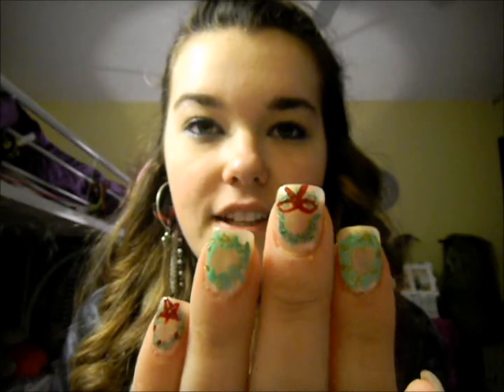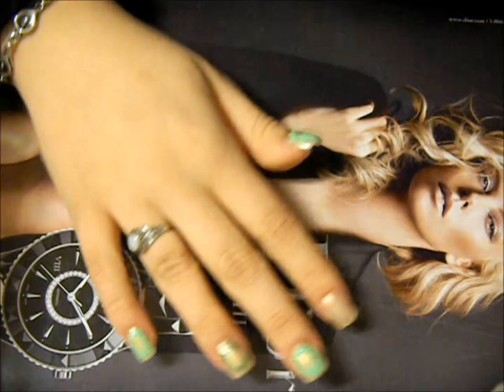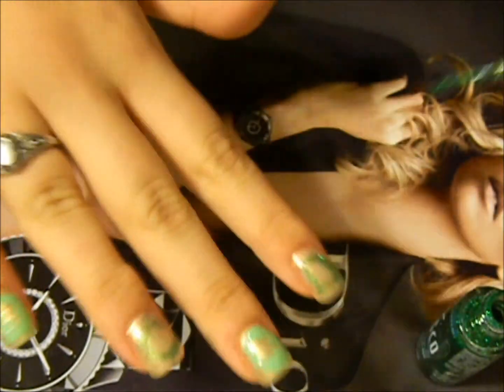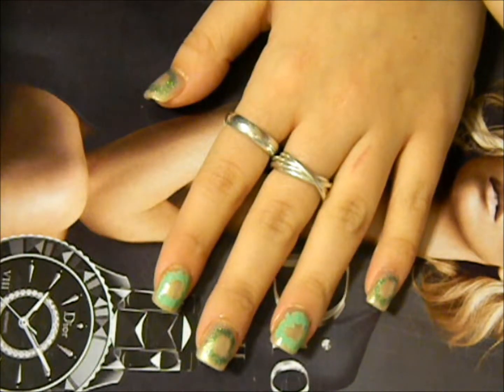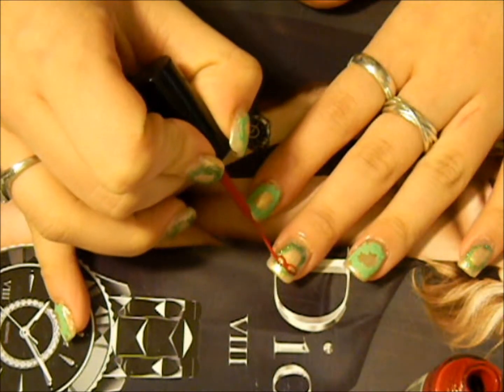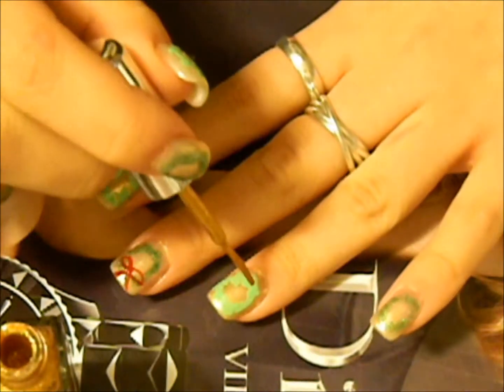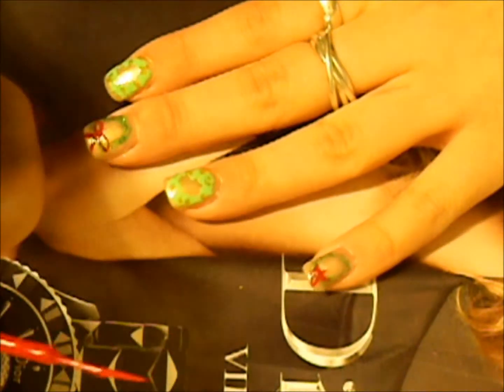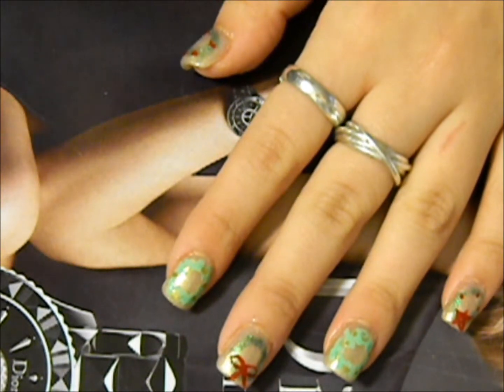Deck Your Nails!